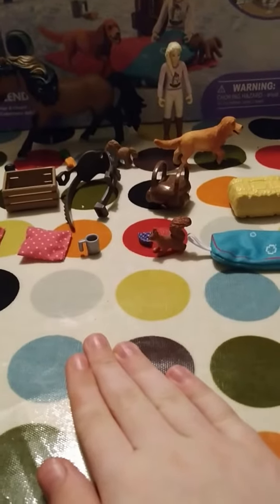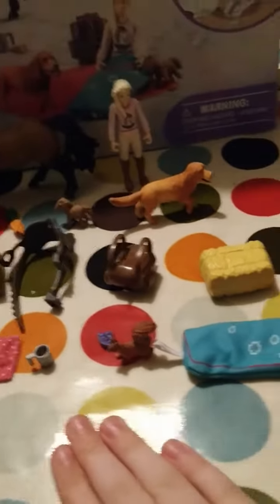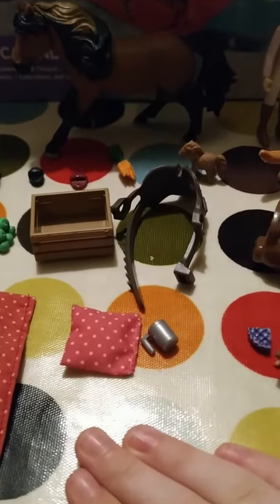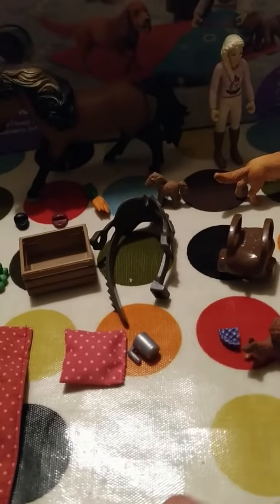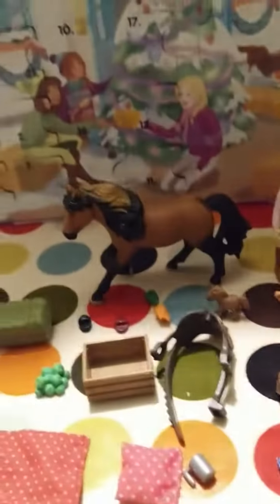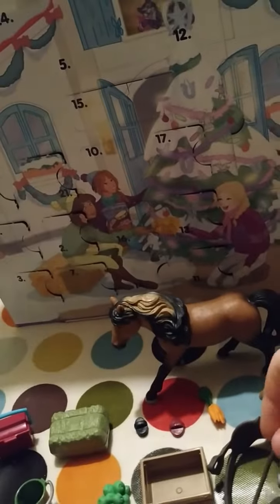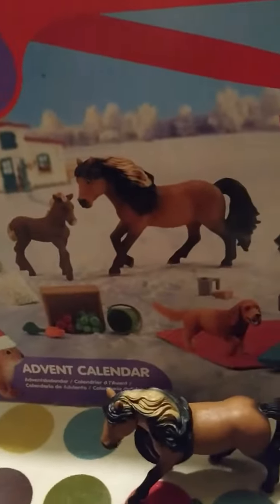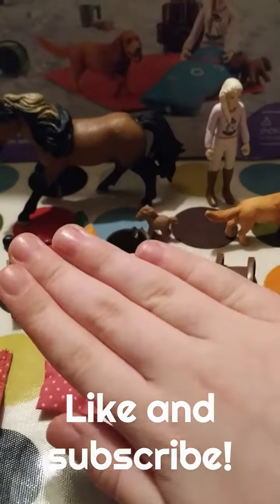Day 22 schleich advent calendar 32023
Hey guys! Here is day 22 of schleich advent calendar 2023